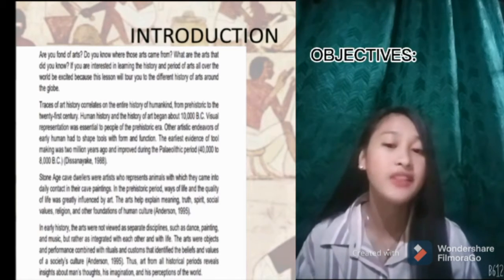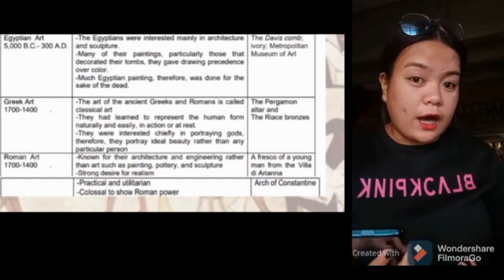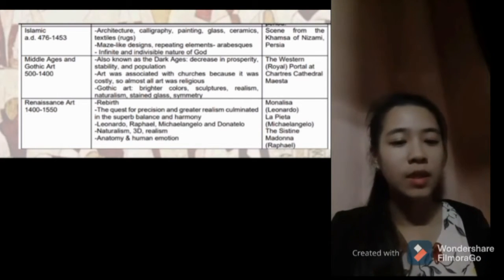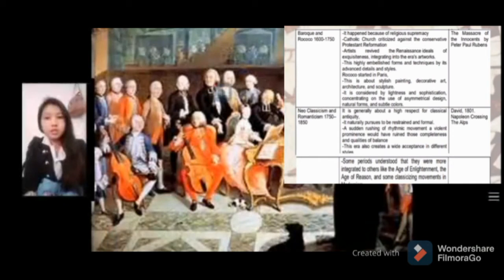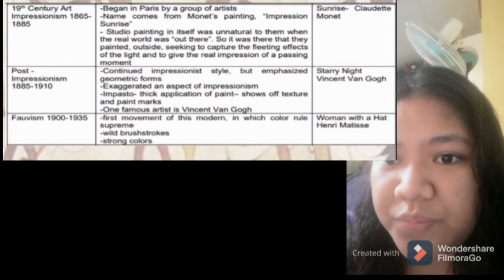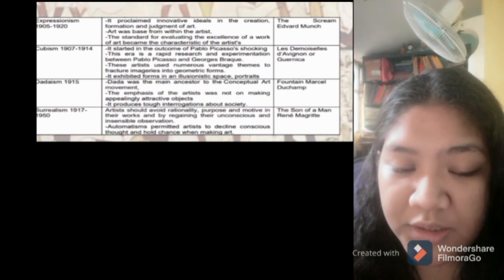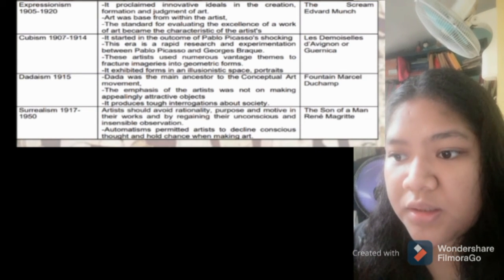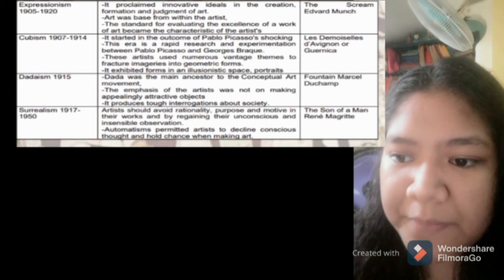Historical Development of Art ~Group 4